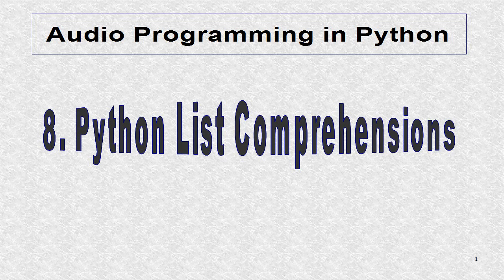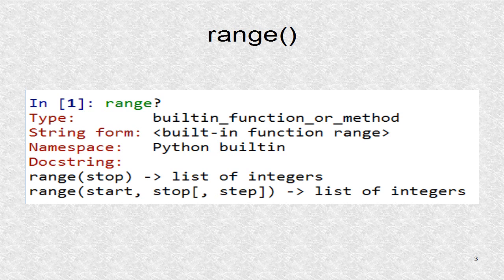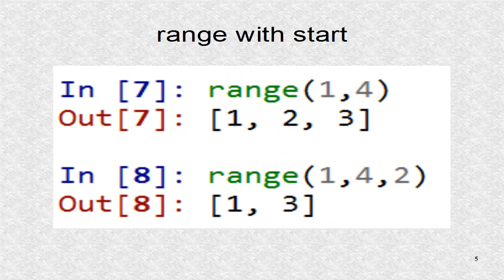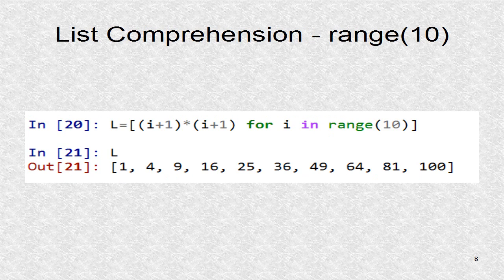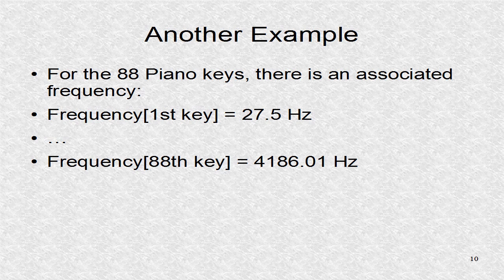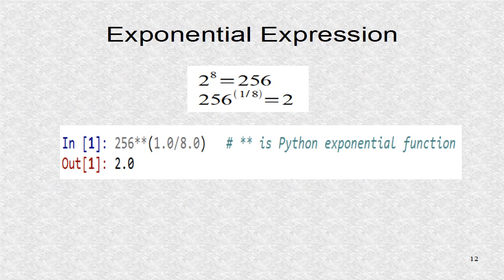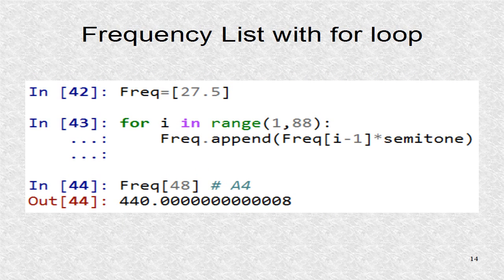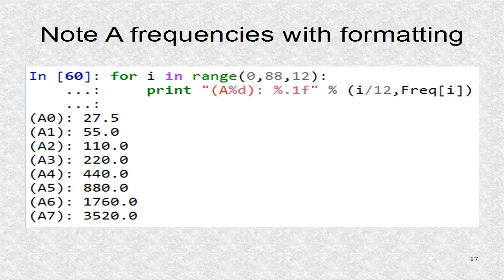Tutorial 8. Python List Comprehensions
List Comprehensions are often used to create Python Lists in one line.